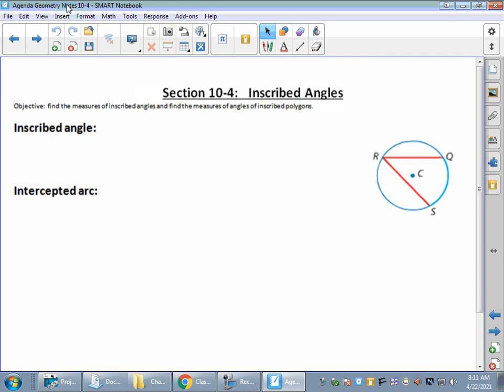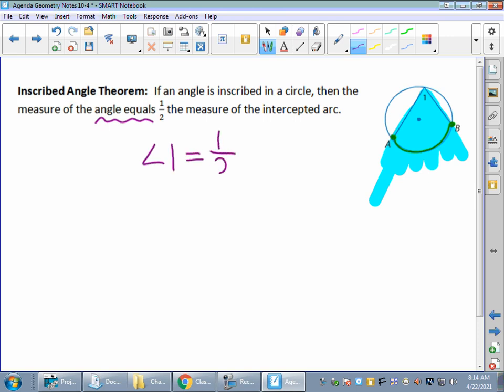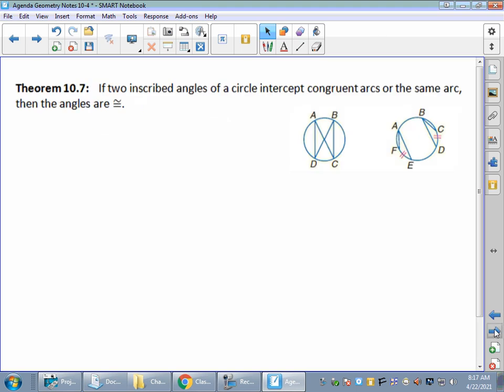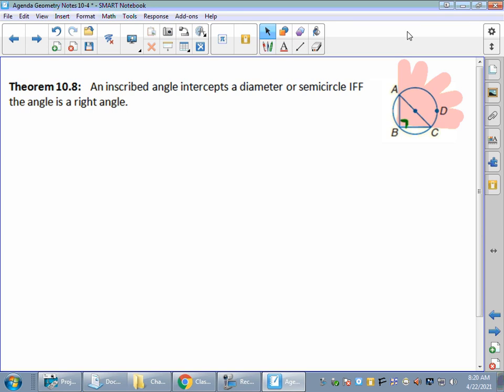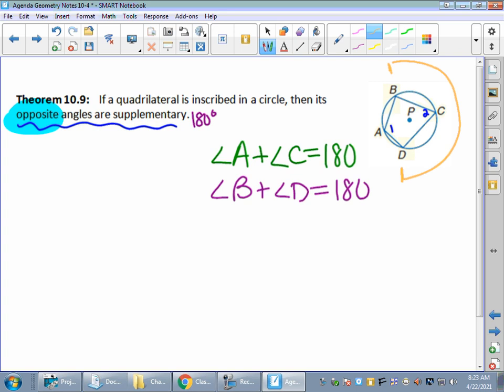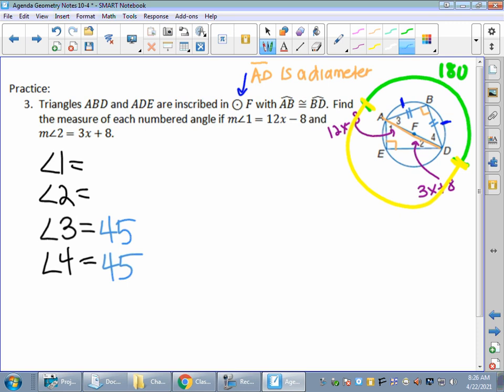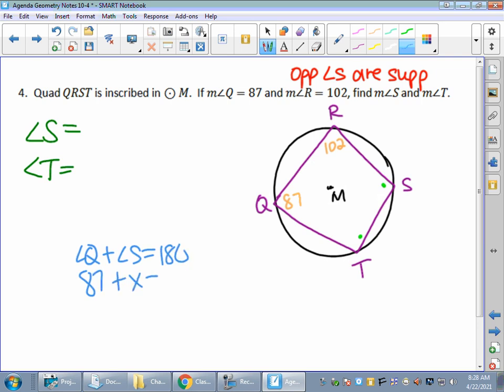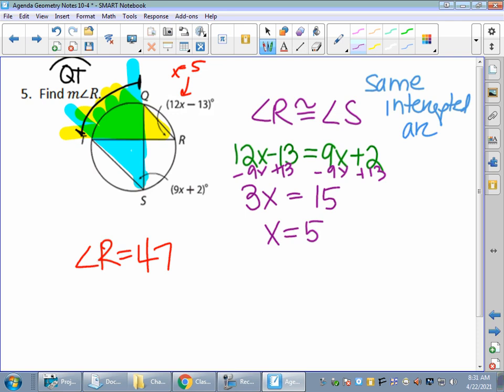Lesson 10-4 Inscribed Angles